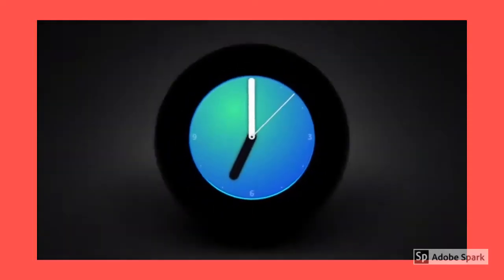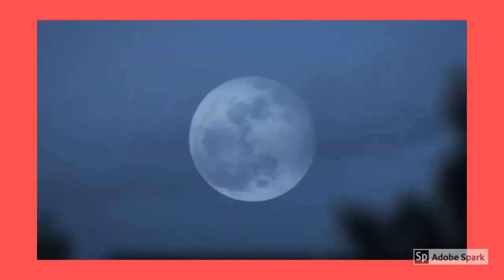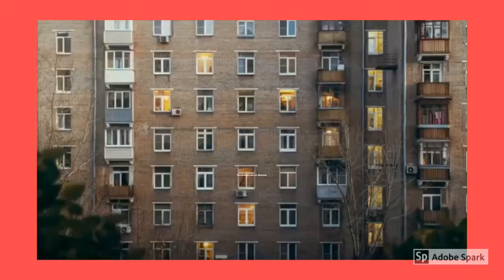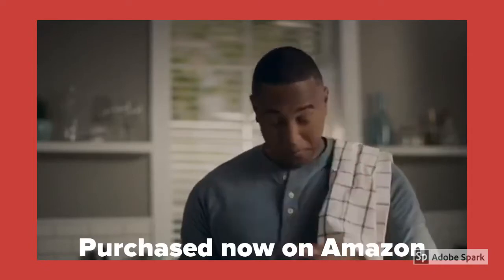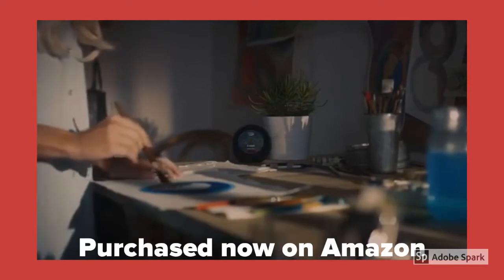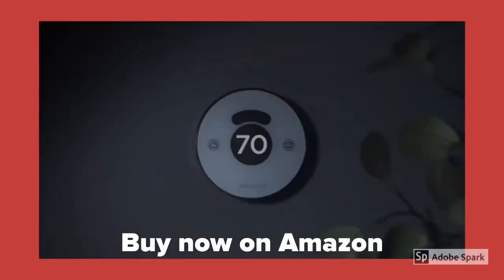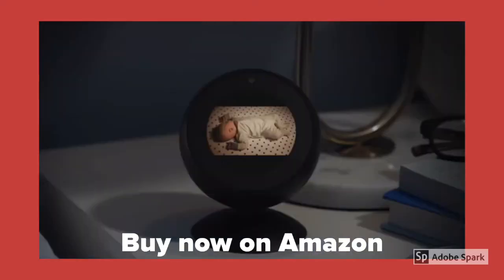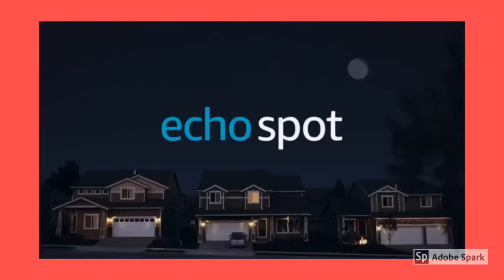Amazon Echo Spot review - New Product Reviews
Amazon's new Echo Spot is the latest take on a smart alarm clock for your bedroom. It gets a lot of things right: it's cute, it can be fully controlled with your voice, and its display is useful for showing the time, weather, and other information. But it isn't perfect, and there's one particular thing that will probably keep it out of the bedrooms of lots of people.

All-new Echo Dot (3rd Gen) - Smart speaker with Alexa - Heather Gray

Echo Spot - Smart Display with Alexa - Black

All-new Echo Show (2nd Gen) – Premium sound and a vibrant 10.1” HD screen - Charcoal

Fire TV Stick 4K with all-new Alexa Voice Remote, streaming media player

Fire TV Cube, hands-free with Alexa and 4K Ultra HD (includes all-new Alexa Voice Remote), streaming media player

Fire TV Recast, over-the-air DVR, 1 TB, 150 hours

Alexa Voice Remote for Amazon Fire TV and Fire TV Stick (1st Gen)

Amazon Ethernet Adapter for Amazon Fire TV Devices